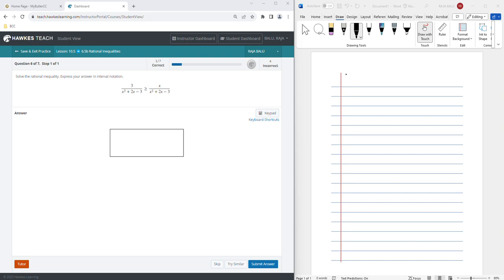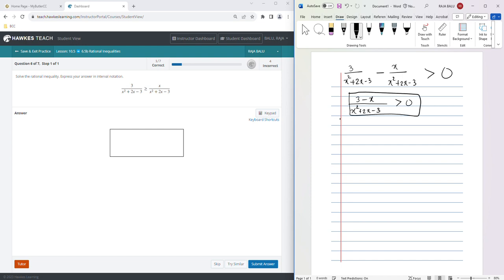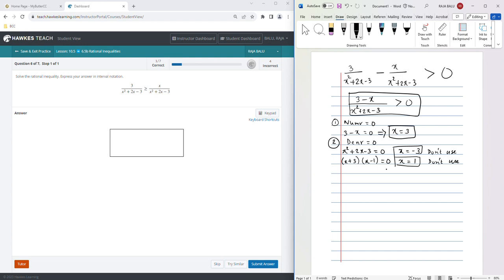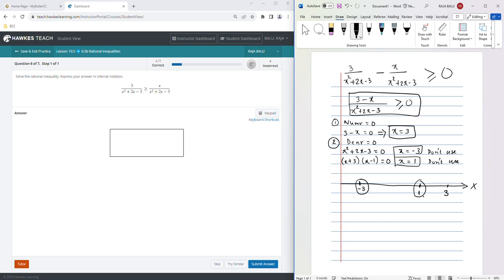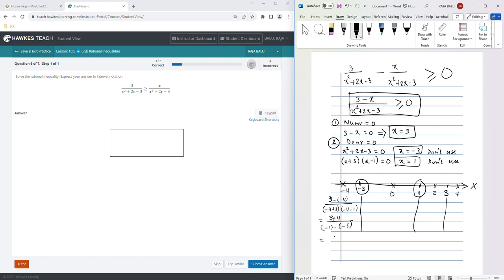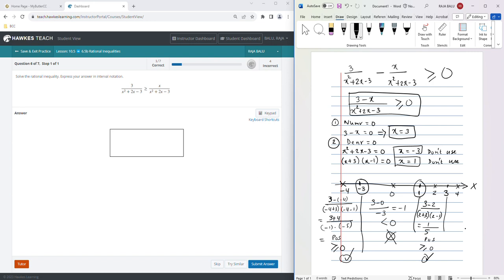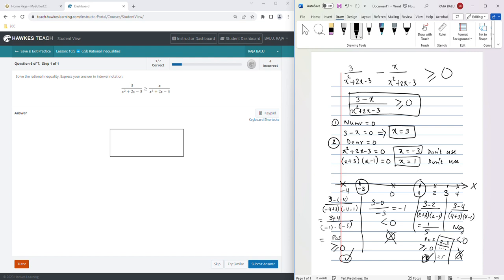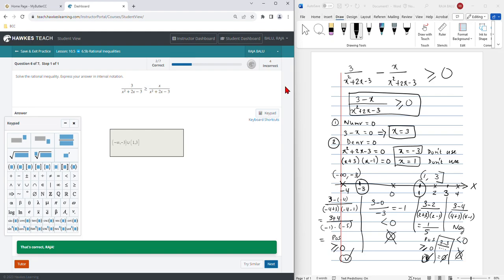Section6pt5b Rational Inequality Type2